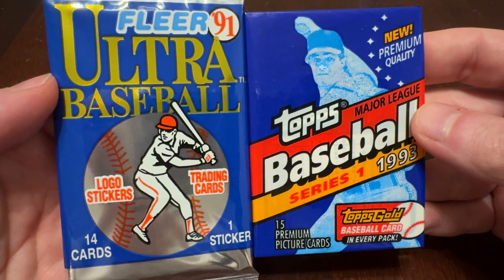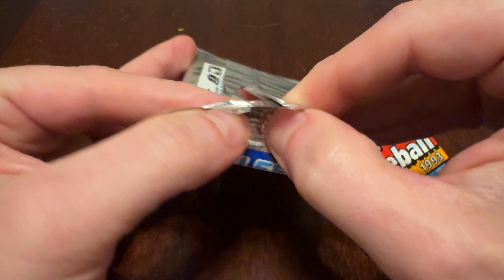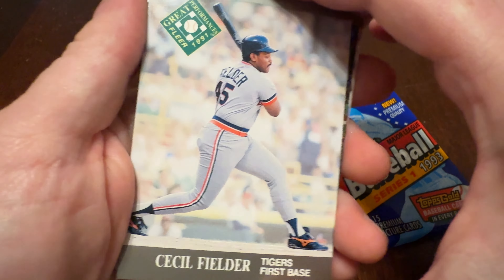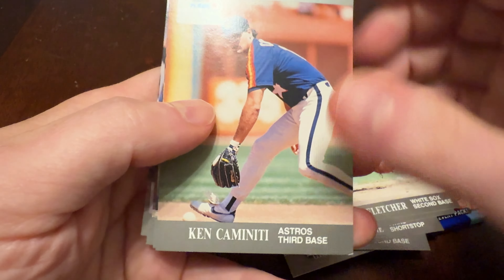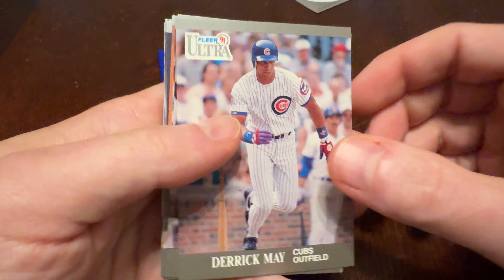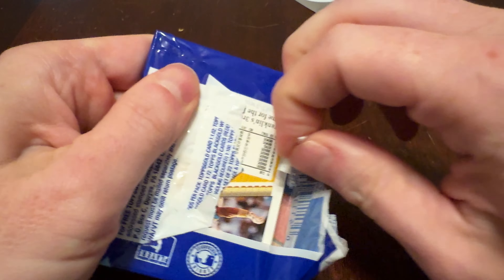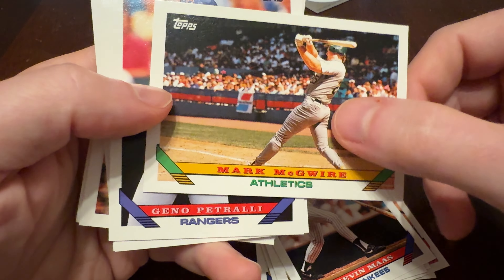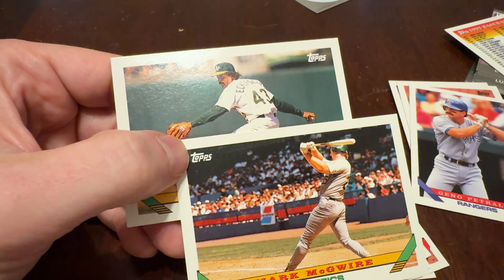FISHING FOR THE DEREK JETER ROOKIE! 1991 Ultra & 1993 Topps Series 1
Ripping packs! Unboxing nostalgia! Junk Wax Genius is my favorite source for Junk Wax-era baseball card knowledge, revisited two packs at a time. Learn about the packaging, the cards, the inserts, and so much more that you’ll have to double-check to make sure such high-quality content is provided for FREE!

FAQ: What’s with the Cousin Mickey Tettleton/Terry Pendleton bit?

It’s a reference to an episode of Perfect Strangers that has lived in my head since 1989 or whenever. Skip to 6:20 of this video to see the anticlimactic source

Why do you mention Orel Hershiser being superstitious?

Like how Wade Boggs ate chicken before every game, there was a rumor that Orel ate something called a “Cactus Loaf” from the Korb Torson’s grocery store during his record-setting scoreless innings streak in 1988 and kept it going, even after leaving the Dodgers. Orel himself denied the rumor on Twitter.